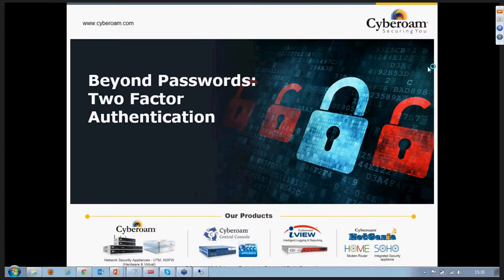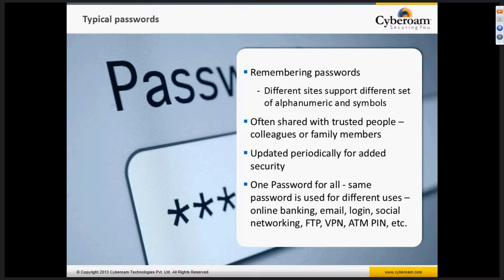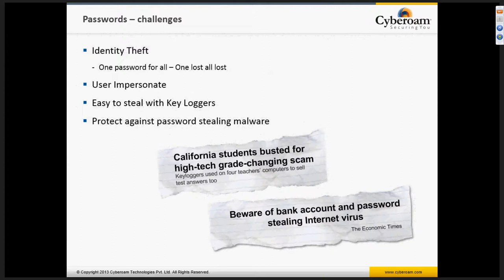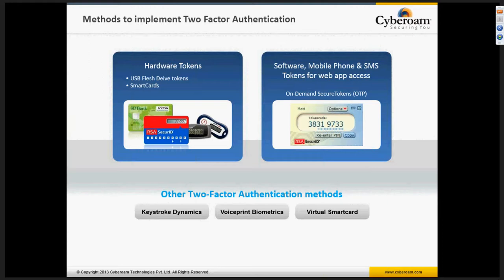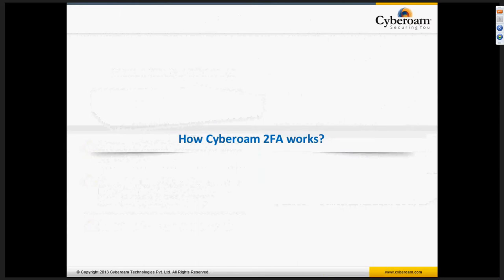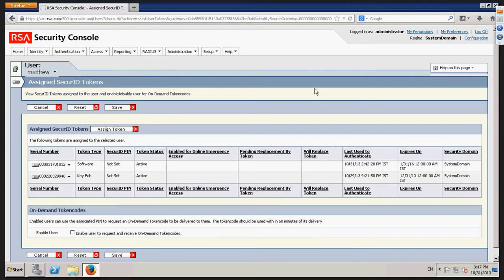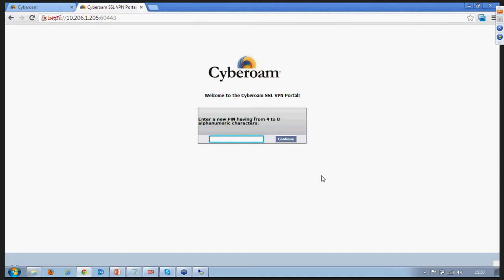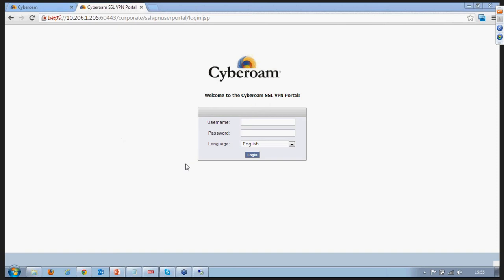Cyberoam. Beyond two Passwords: Two Factor Authentication.